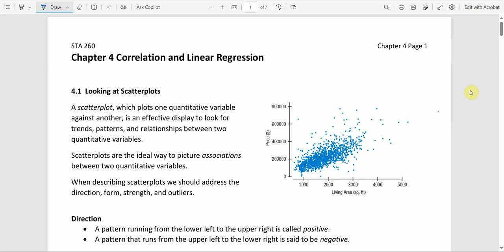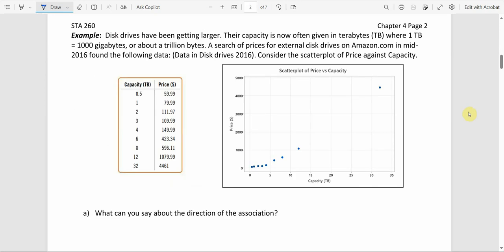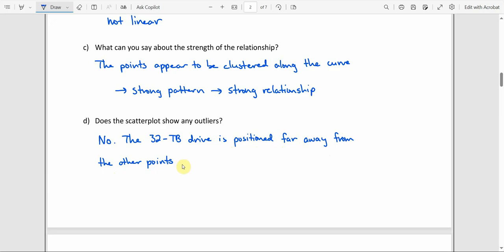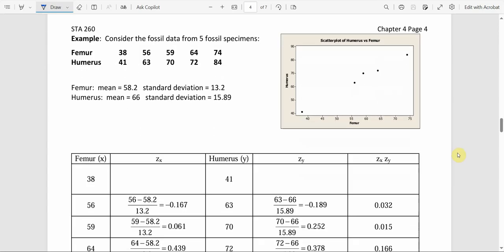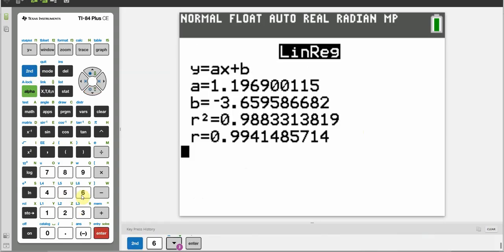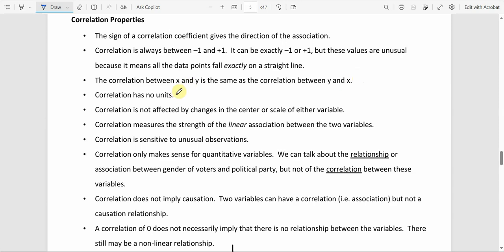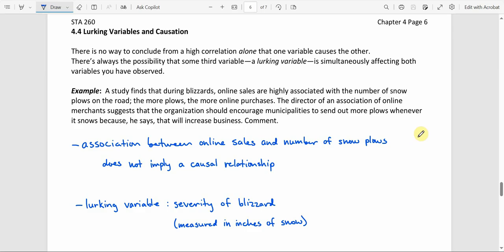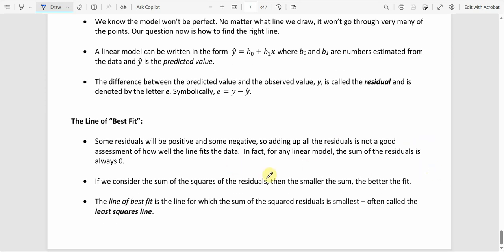STA 260 - Chapter 4 Part 1